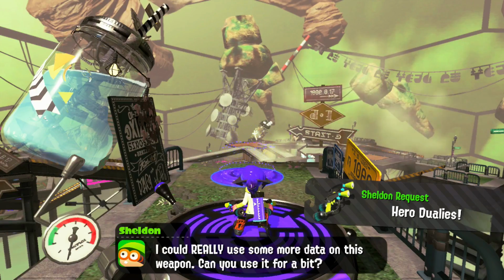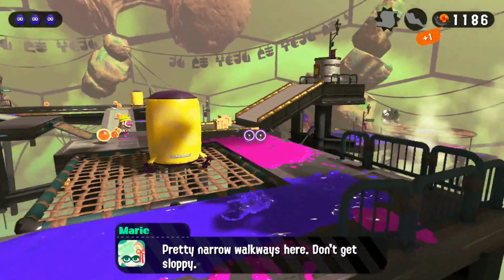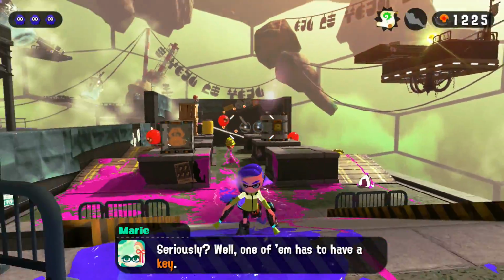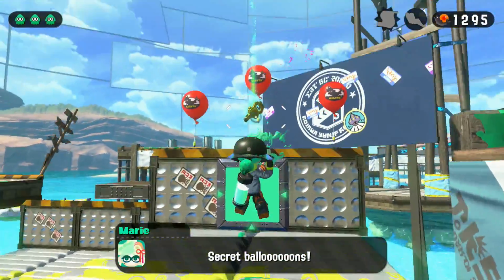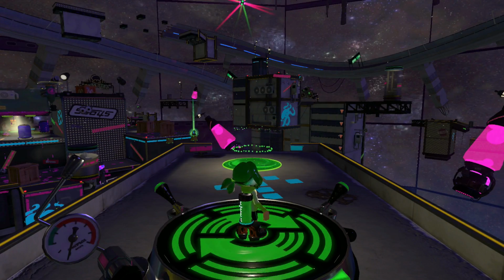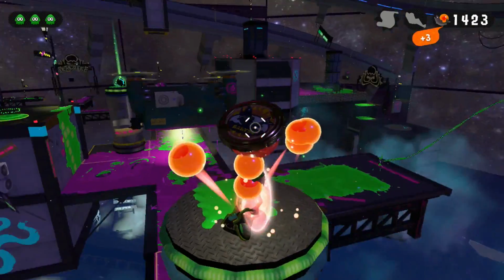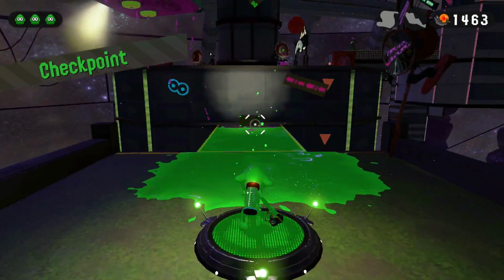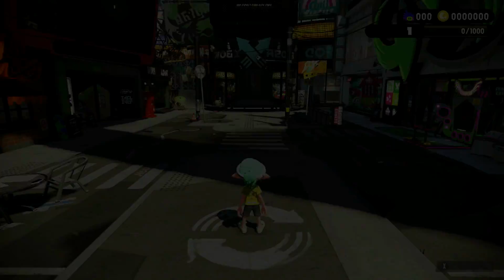Let's Play Splatoon 2 Ep6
A Let's Play of Splatoon 2 on the Switch.
Players: Zyphreium
Rating: E 10+: Cartoon Violence